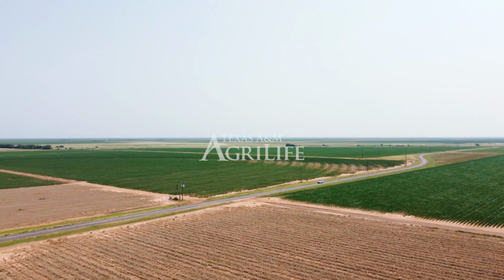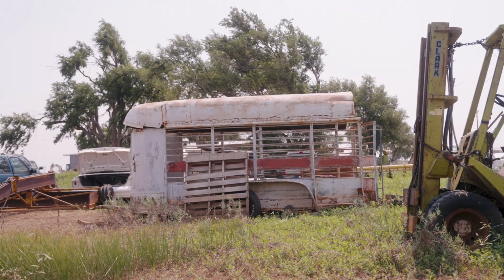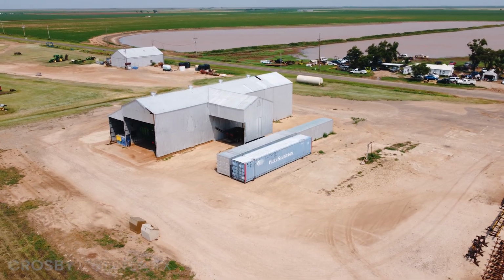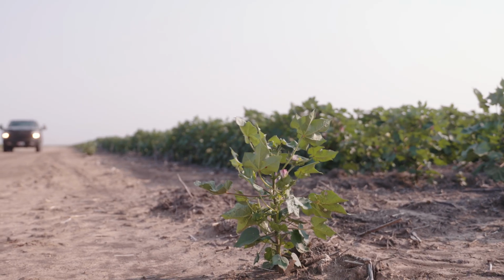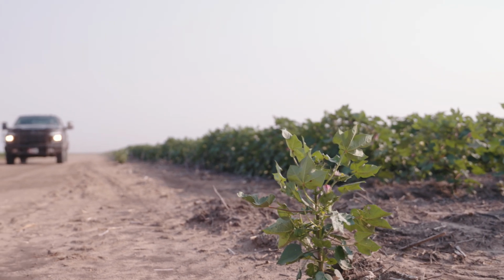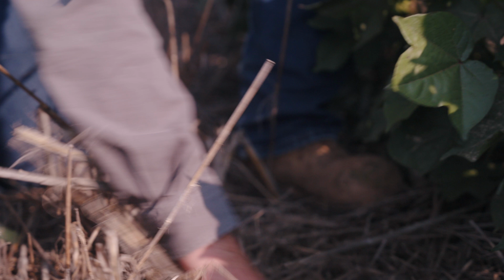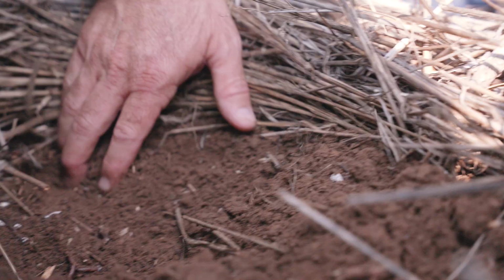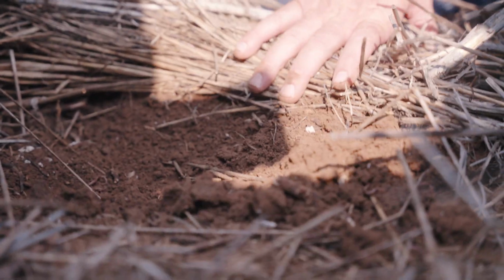Soil Health and Cotton Production, Crosby County, TX